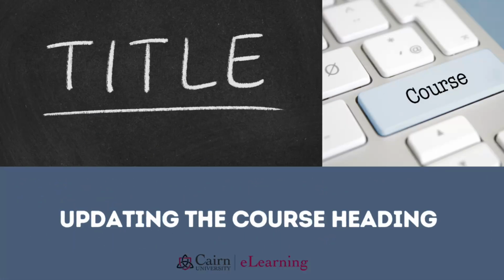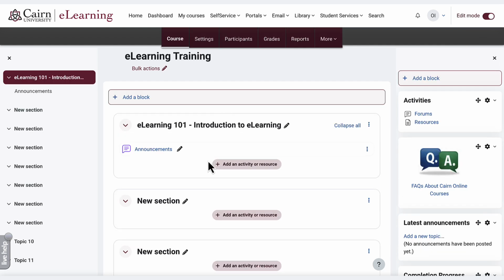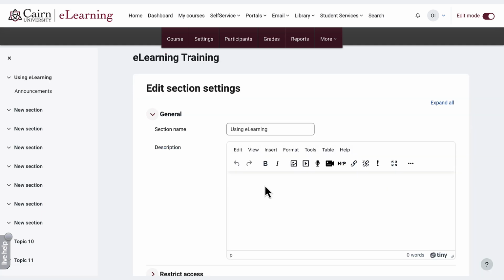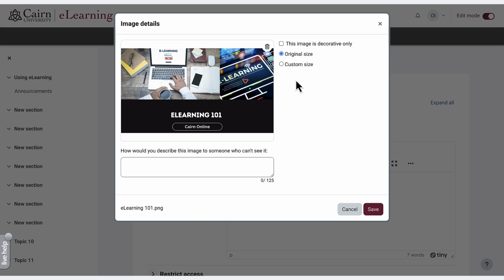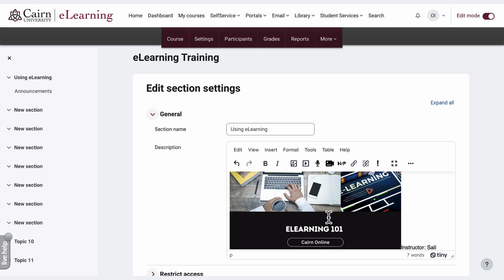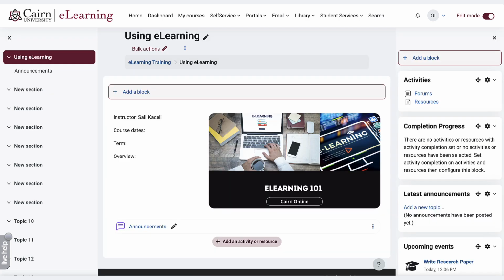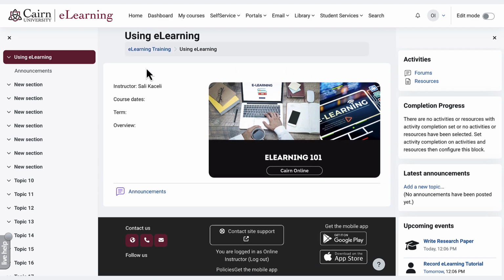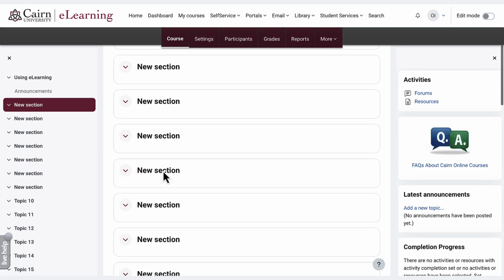4. Updating the Course Heading / Instructor Information in eLearning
Learn how to update the course heading with information about the instructor, the term and even upload a course image.